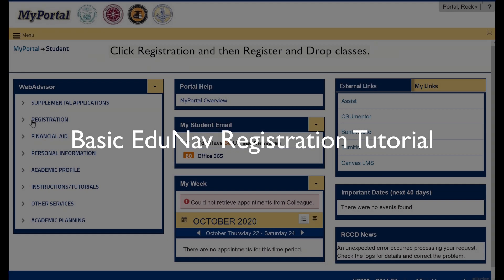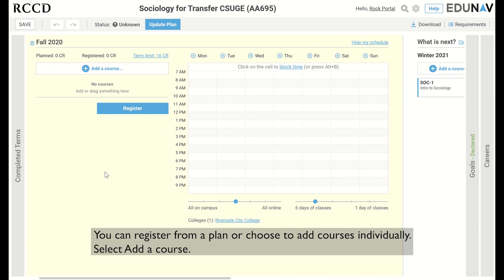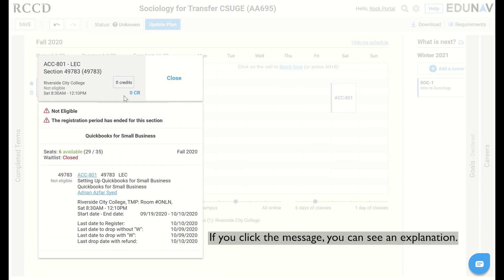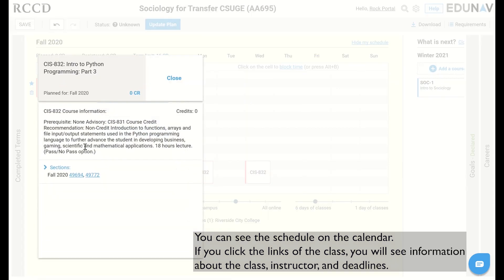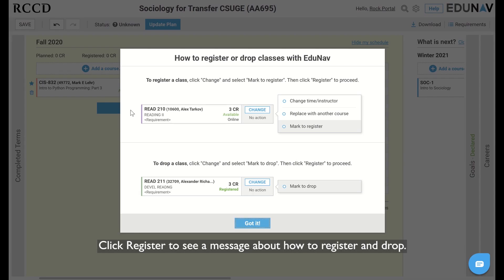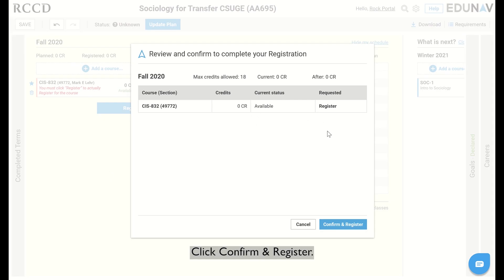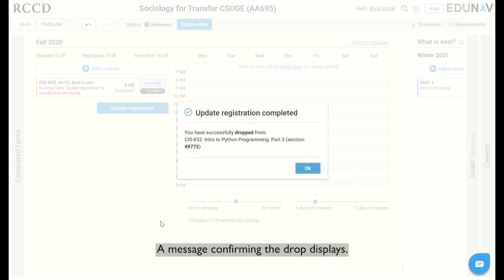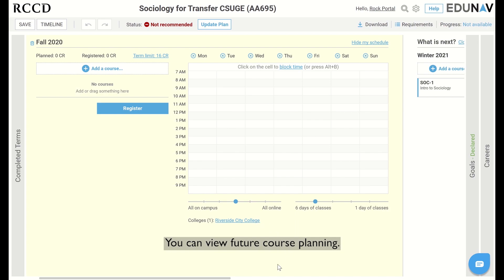Edunav Registration Tutorial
Brief tutorial on registration through EduNav.